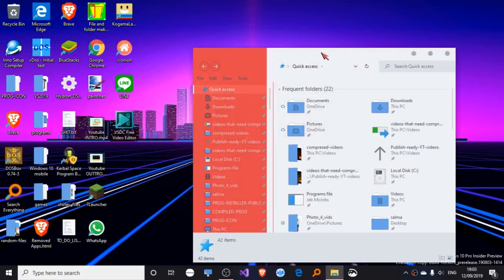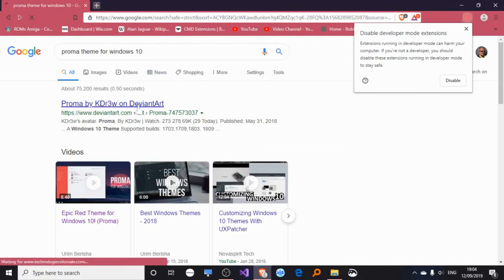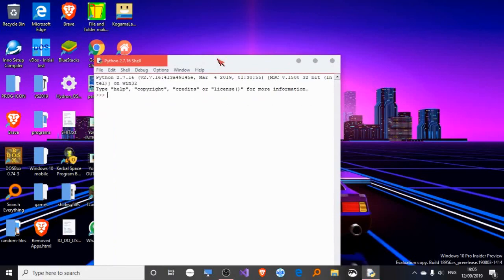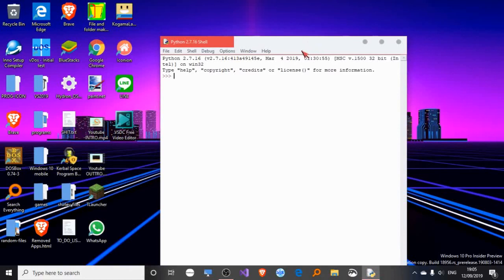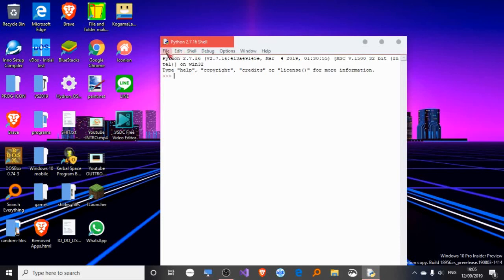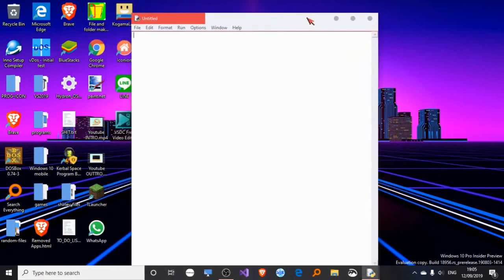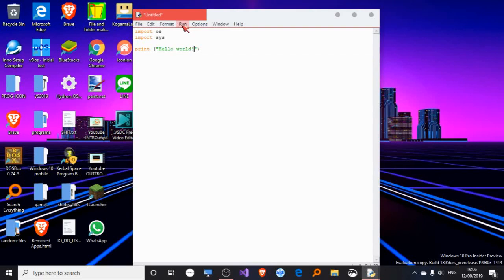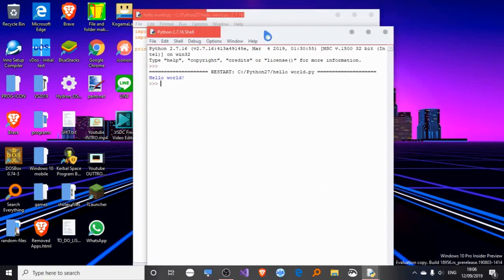how to make your very first python file